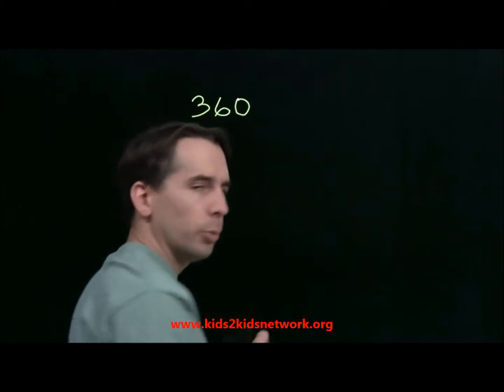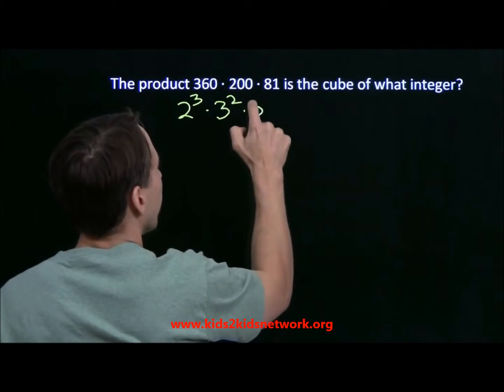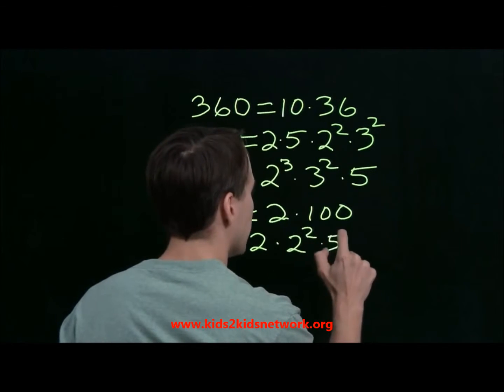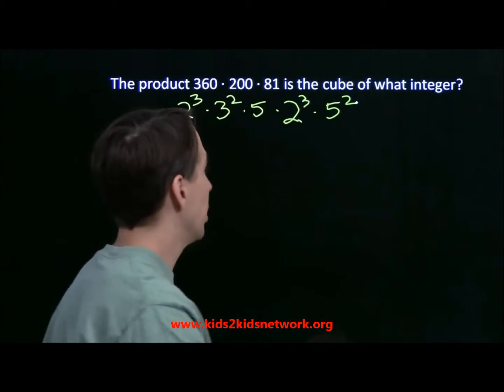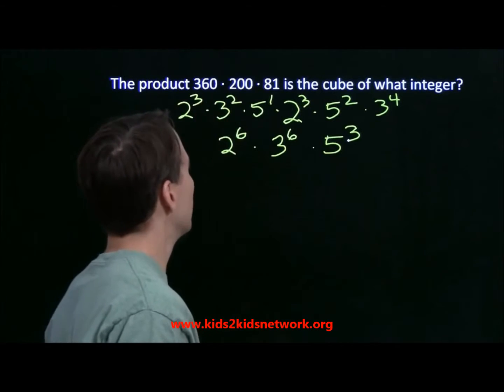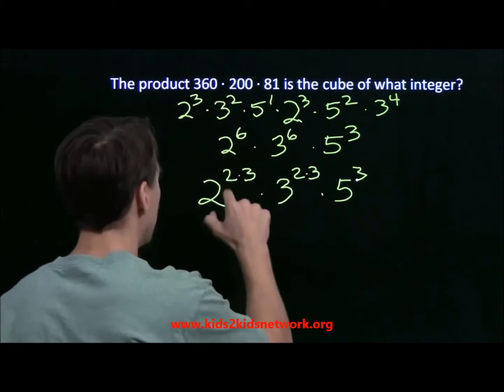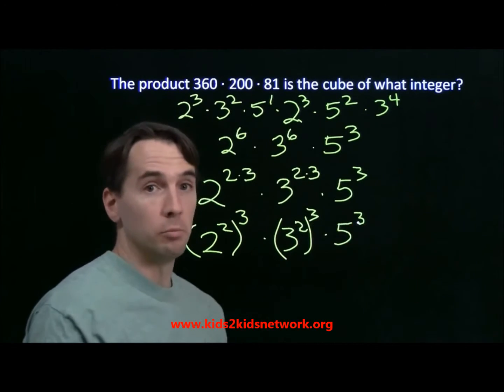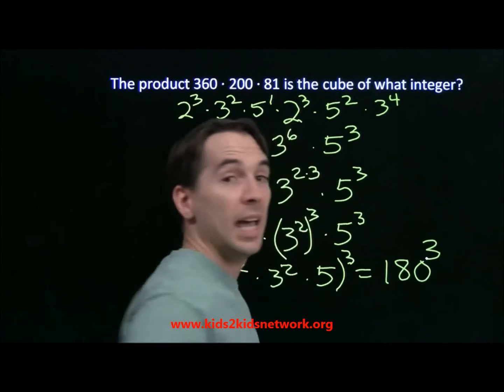4 Prime Factorization Problem Solving mp4